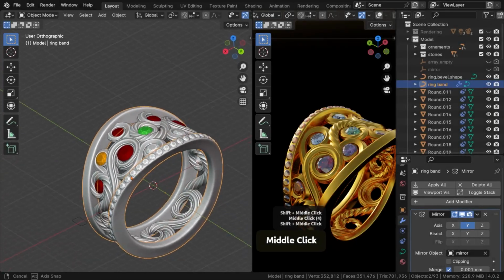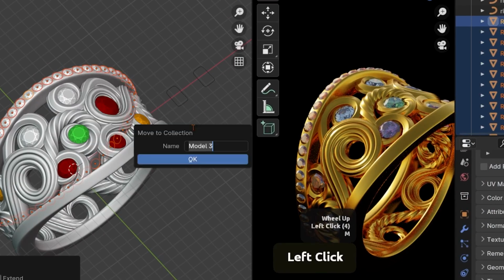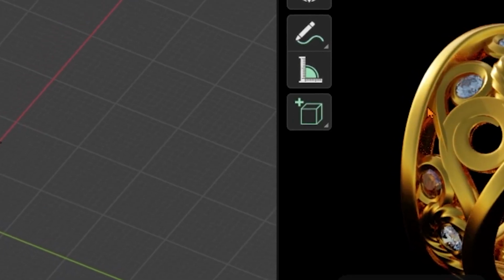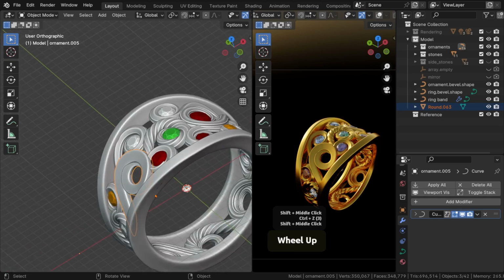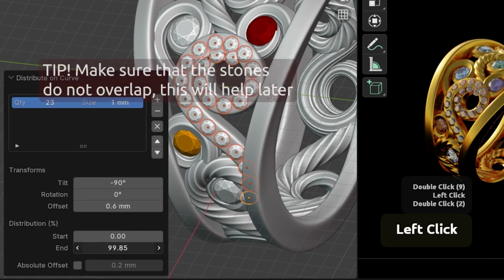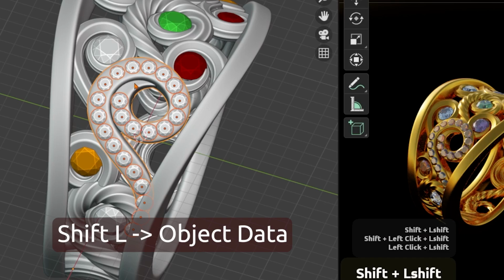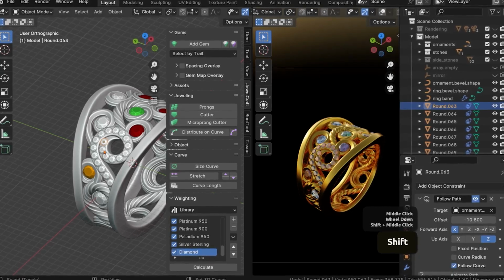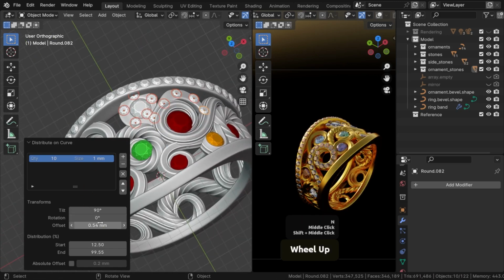20 Ornament Pavé